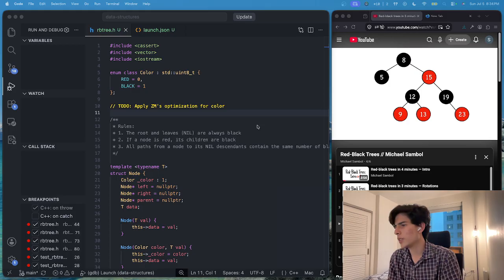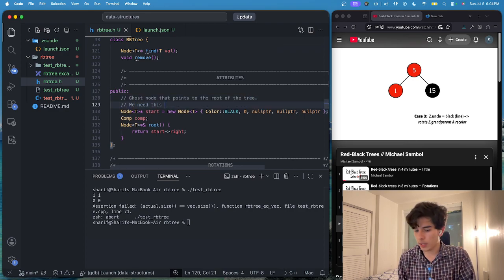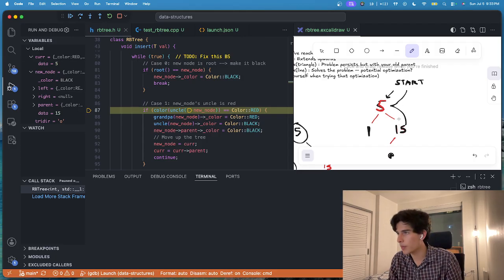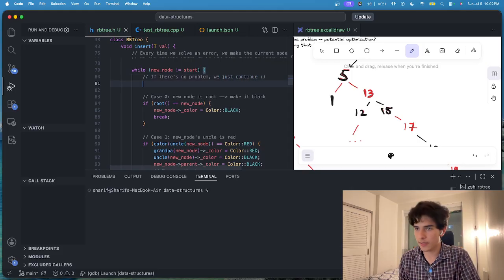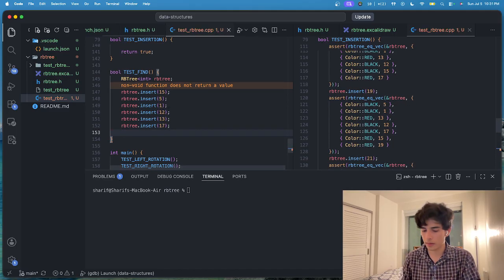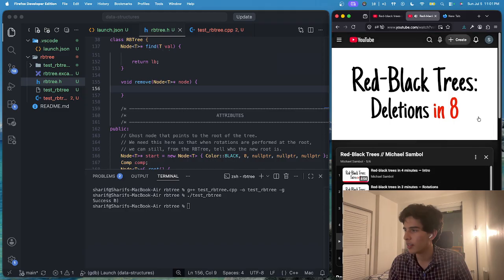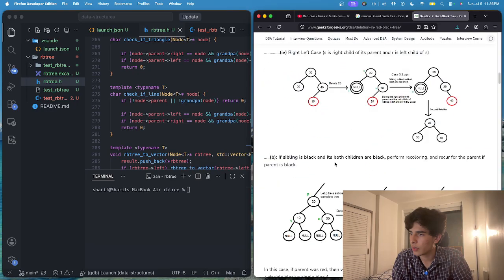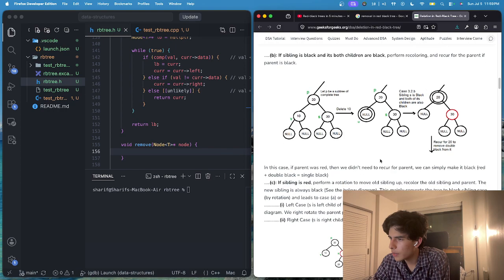Coding a Memory Allocator From Scratch | Programming Live | Second Day Streaming! (Part 2)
In this series we embark on the adventure of writing a memory allocator from scratch in C.

Why write a memory allocator? Well... for the sake of learning! I am very interested in low-level and systems programming, and just want to learn more about memory allocation, so what better way of learning than by throwing ourselves into the void and learning how to create one.

In this second day we focus on our red-black tree implementation and its `insert` and `find` methods.

Thank you to everyone that stuck around on the stream! Make sure you visit the Twitch channel, where I'll be streaming: SharifSegfaults